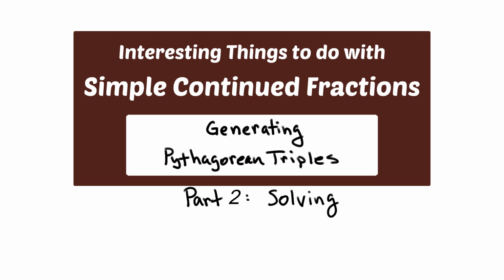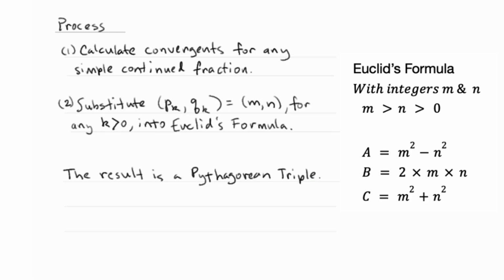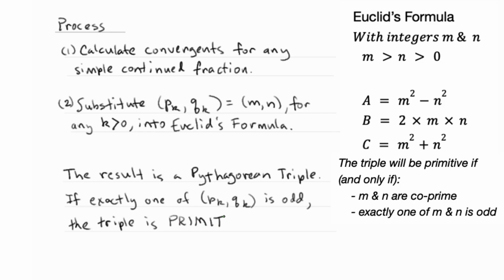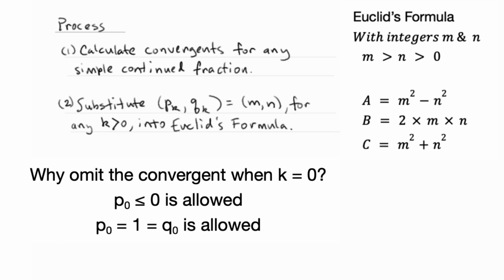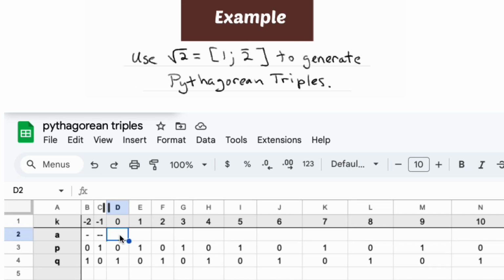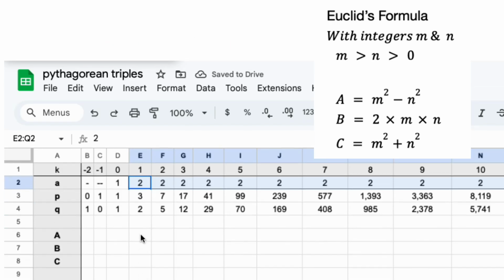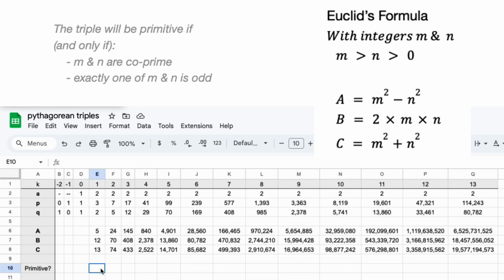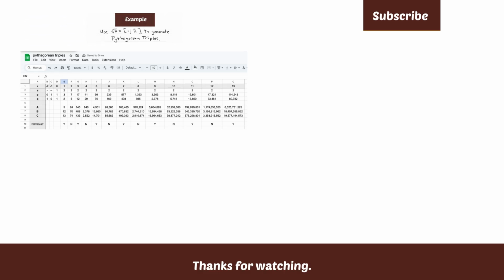You Can Generate Pythagorean Triples (part 2) - Example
This video is part 2 in a series about using simple continued fractions as part of the process to generate Pythagorean Triples. We write a quick problem statement and outline the process, and then work an example.